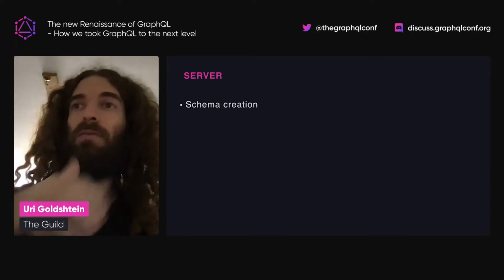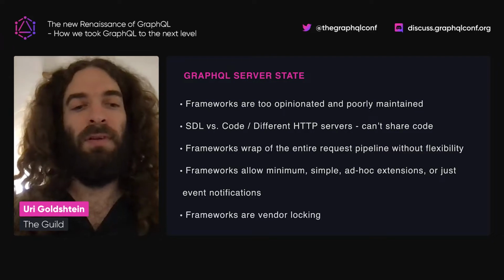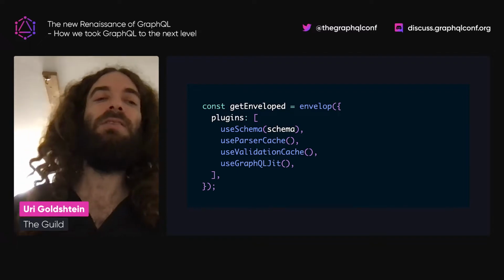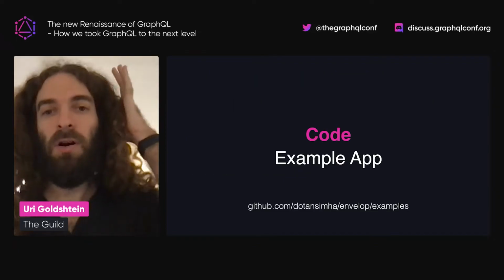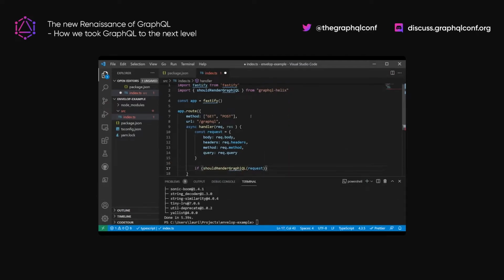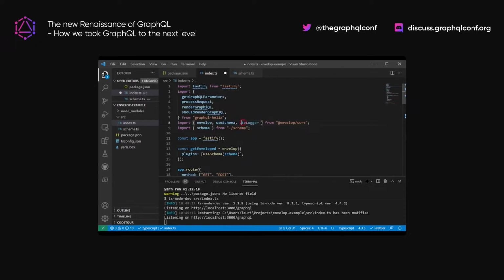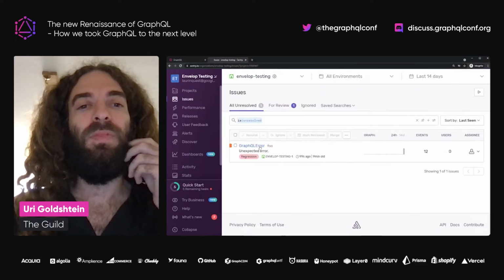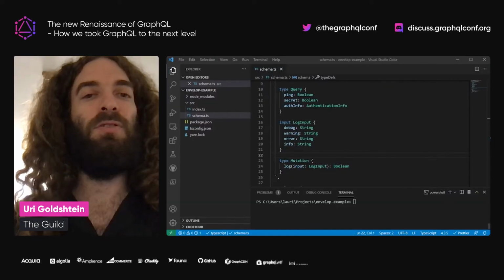The New Renaissance of GraphQL